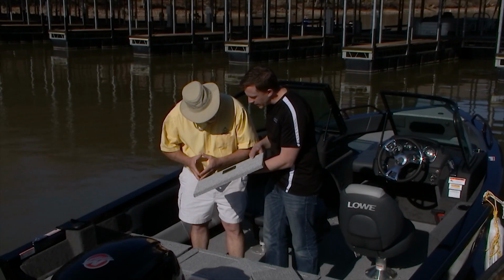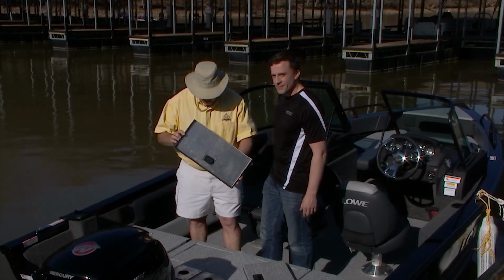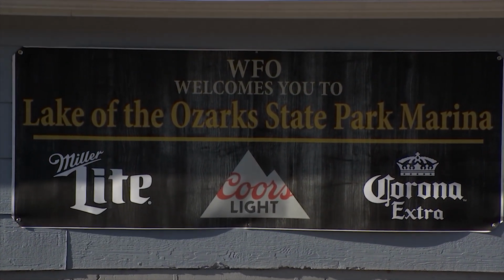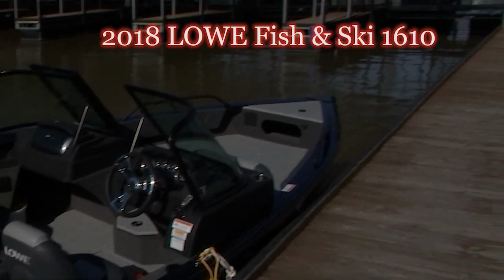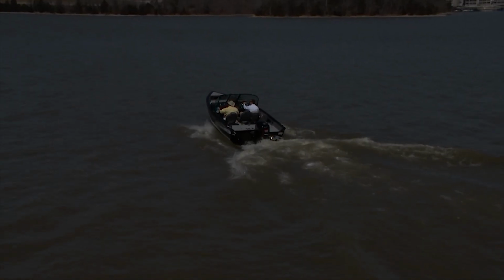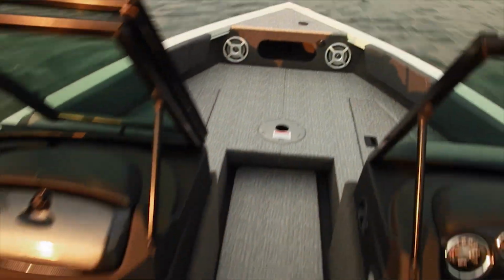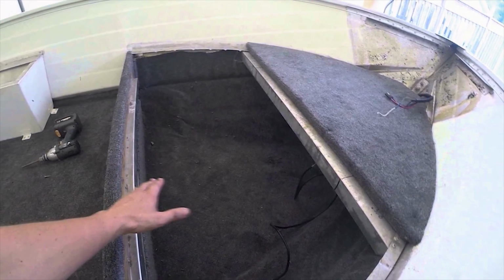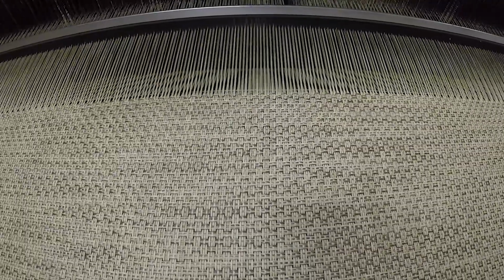PREVIEW of SSTV 23 05 Preview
[PREVIEW VIDEO} Dive into the ultimate viewing experience!  Ship Shape TV's YouTube Channel is your gateway to all 26 seasons of boating improvement hosted by John Greviskis.  Past episodes are uploaded in full every week.